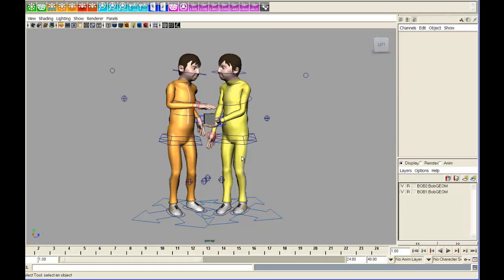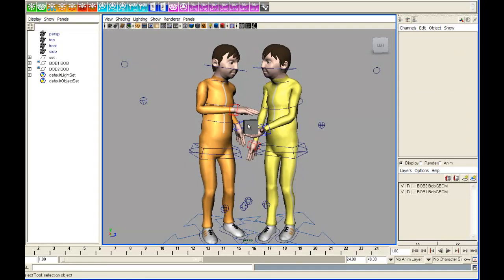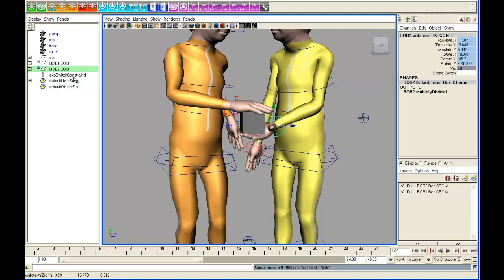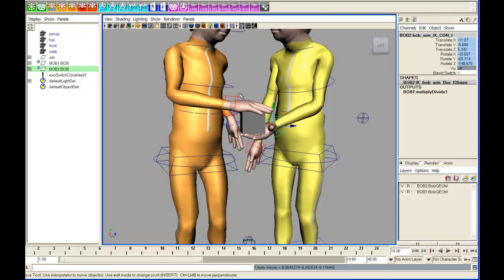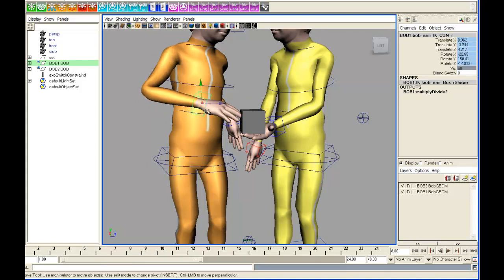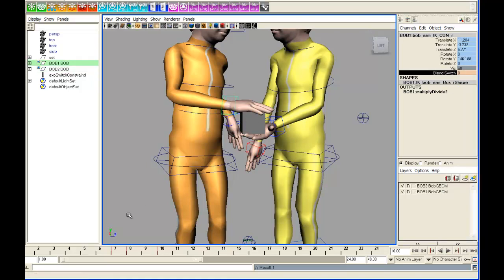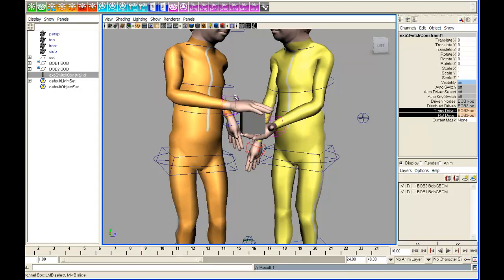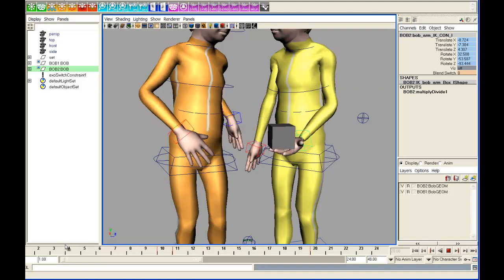ExoSwitch Constraint - Passing objects between characters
This video shows how the exoSwitch Constraint Plugin for Maya can be used to perform traditional animation tasks while maintaining all the flexibility of a bi-directional architecture.